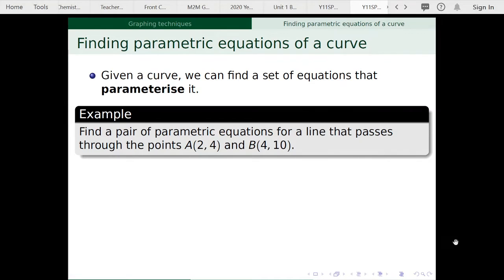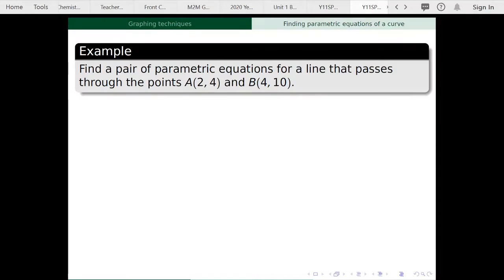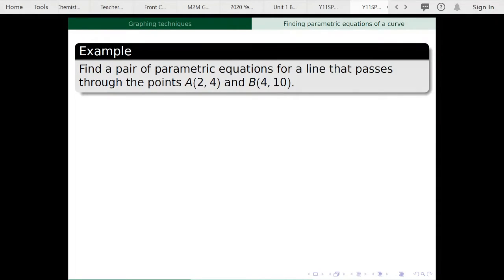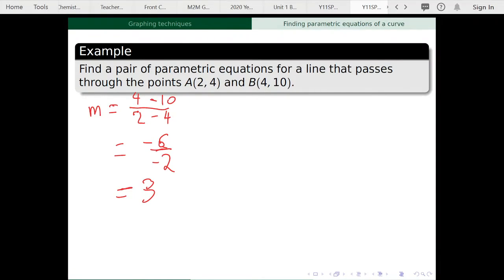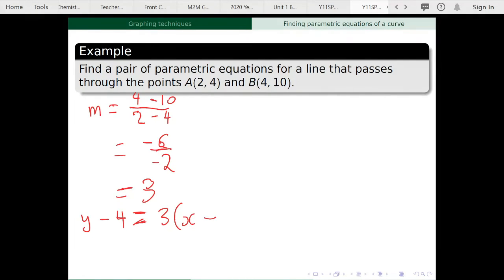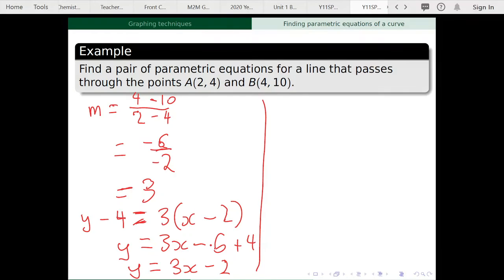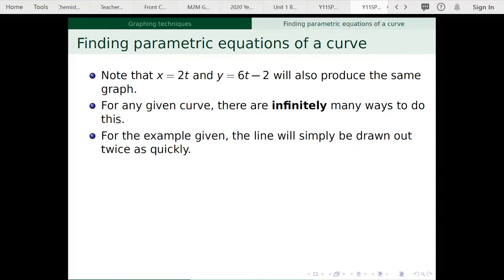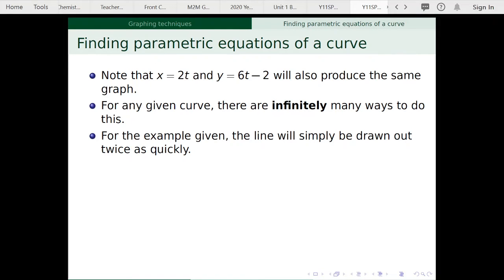Parameterisation of a line example